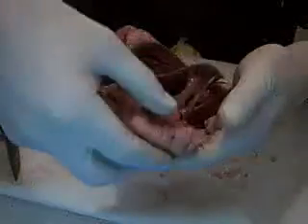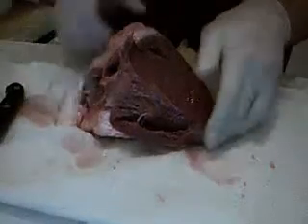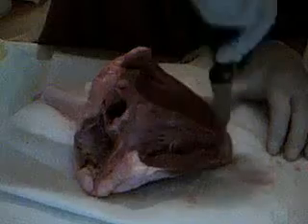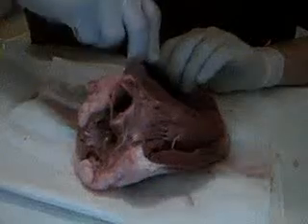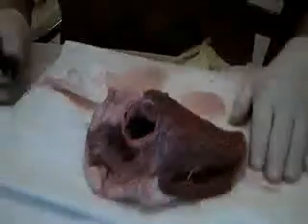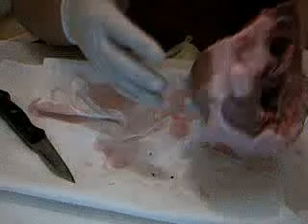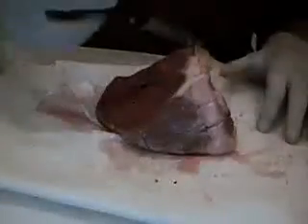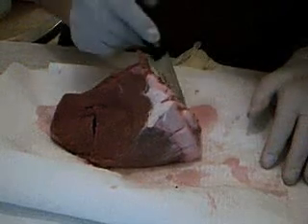paERT 2MEAT HEART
NHWIQ